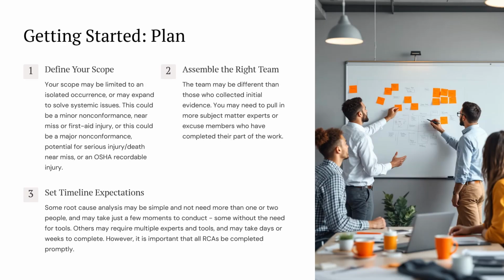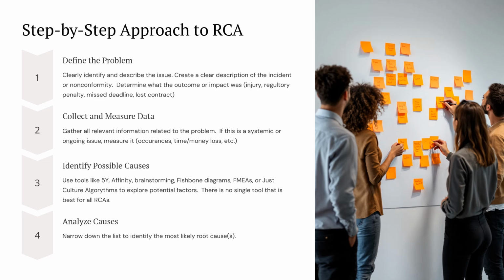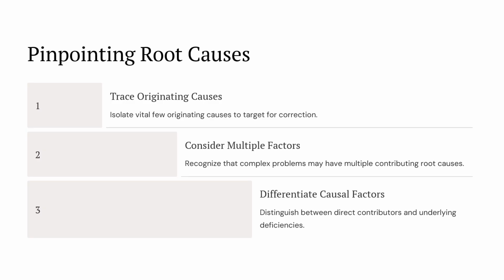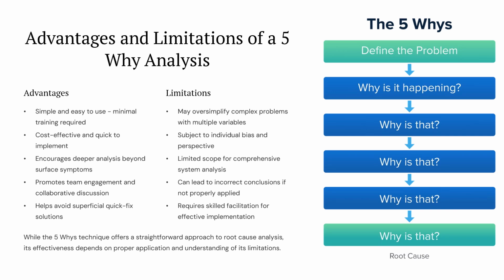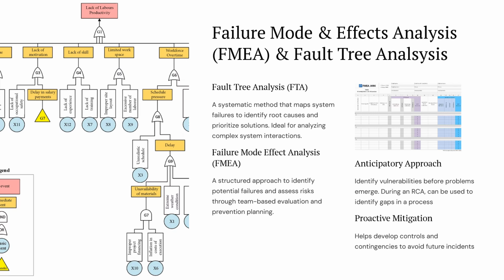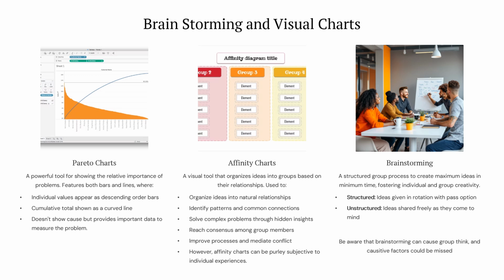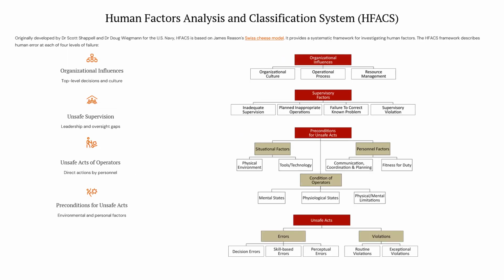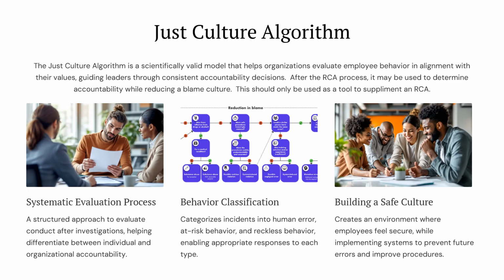Key Points of Root Cause Analysis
This short webinar discusses the importance of a root cause analysis, the steps to conducting an RCA, and the benifits and disadvantages of different RCA tools.